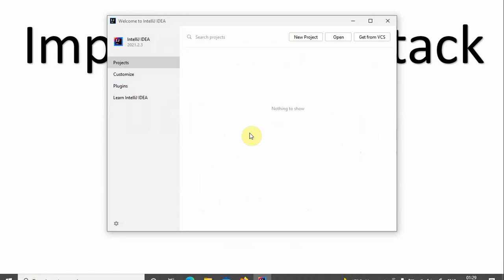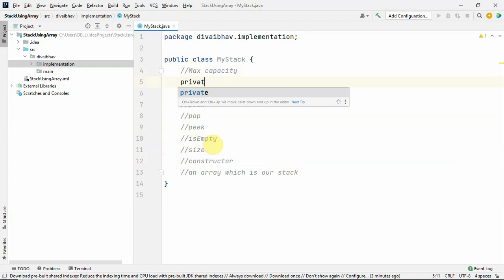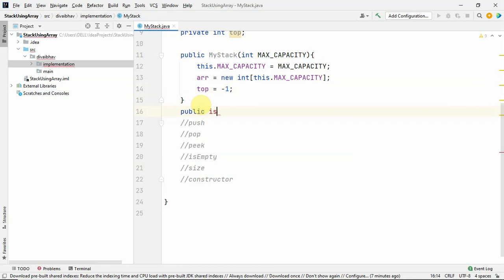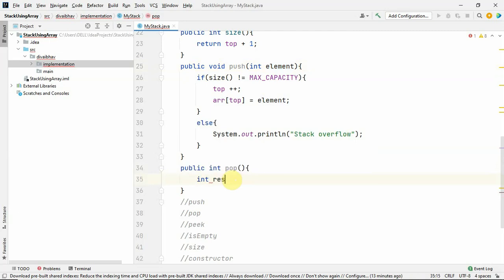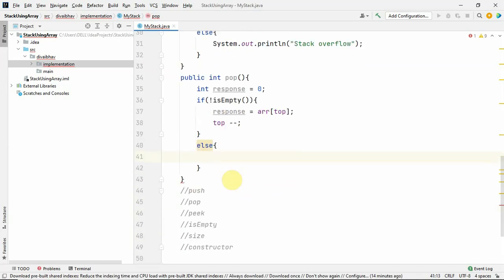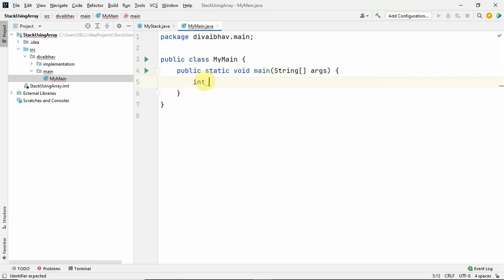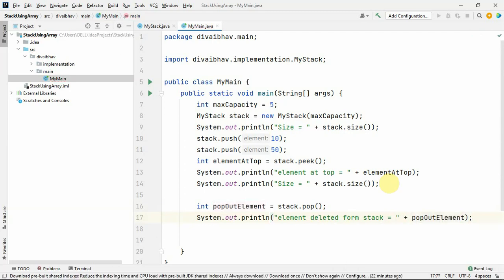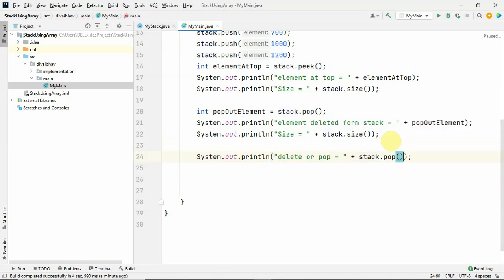Stack Using Array -Implementation (Java)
Implementing Stack using Array
In this video, I am explaining how to implement stack using array in java.